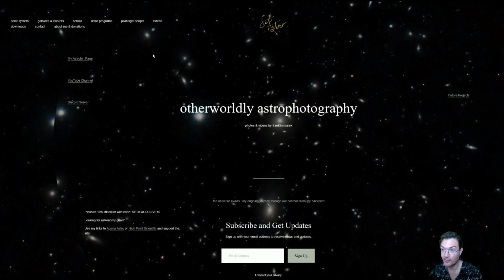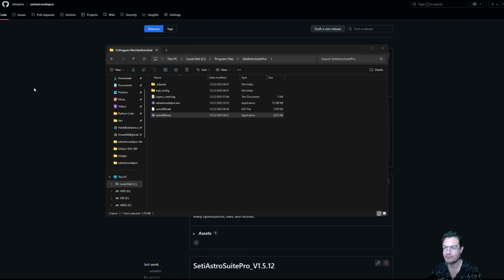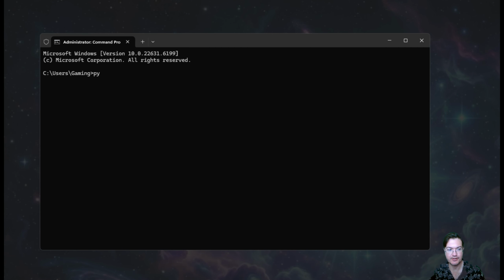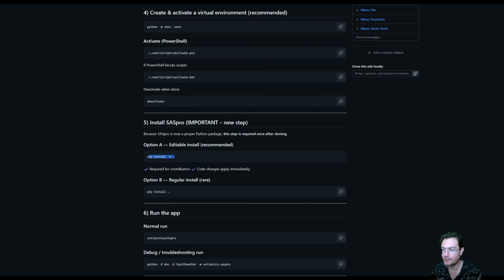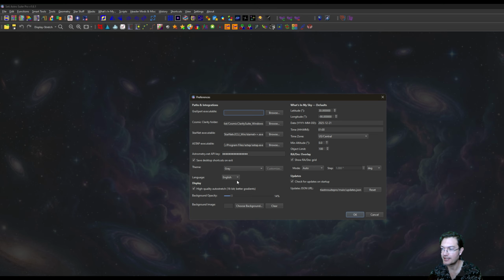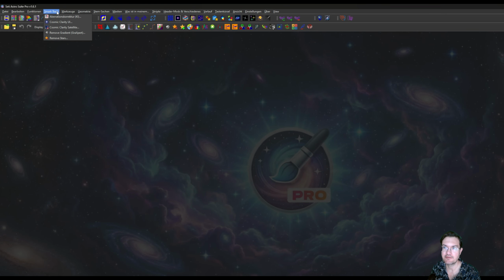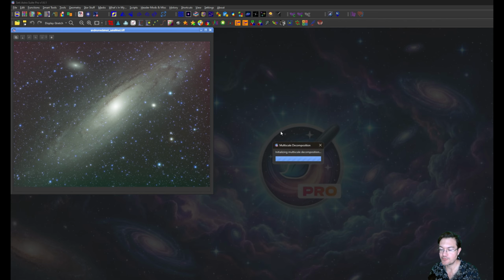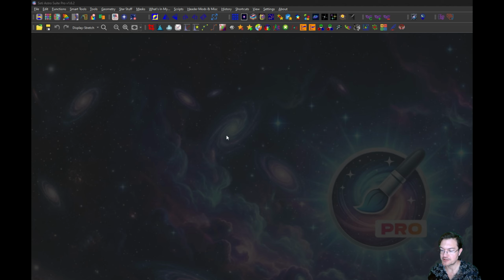Major SASpro Update! Multilingual Support, PIP Install-ability, Optimizations, UX Updates, & More!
We would love to have you as a member!

V1.6 Is a Major update to Seti Astro Suite Pro!  Multi-lingual support, pip install-ability and much much more.

Looking to get the dwarfMINI for yourself?  Use my direct link for it